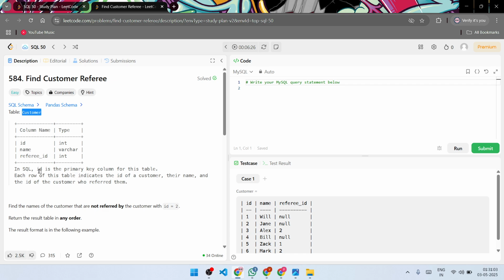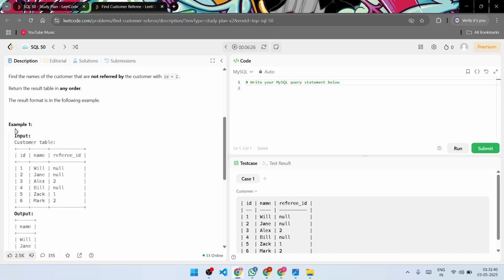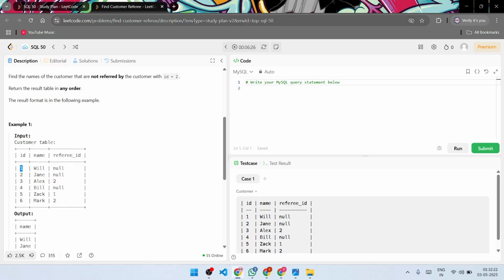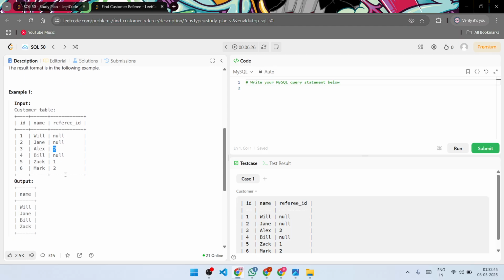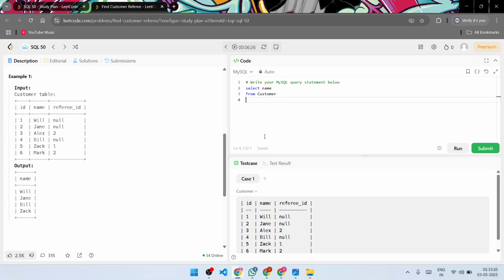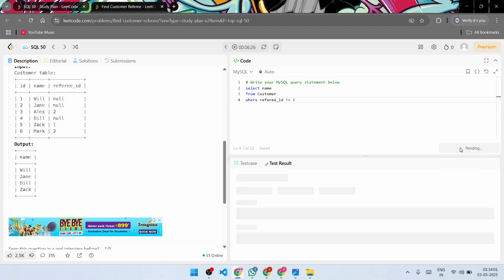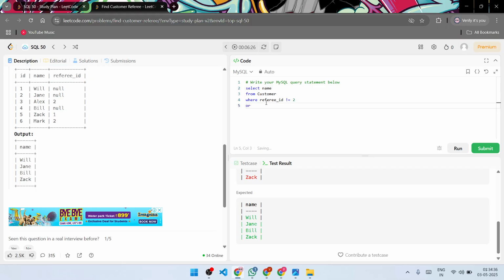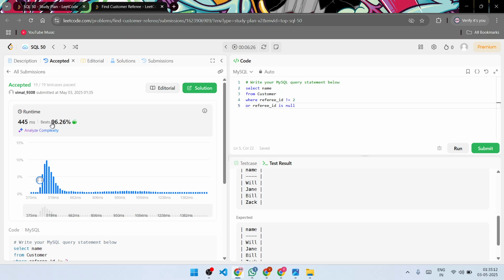2. Leetcode SQL 584 | Find Customer Referee